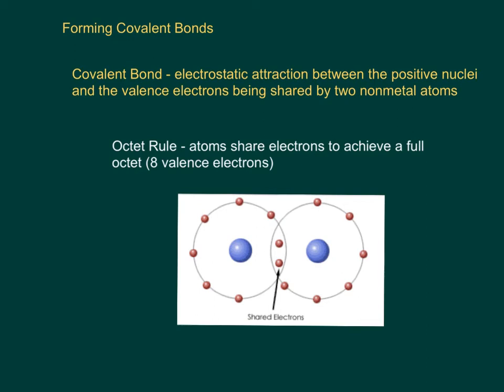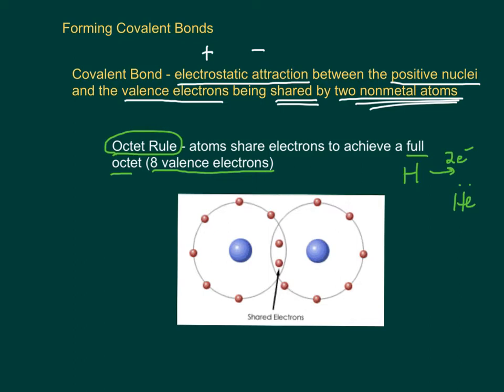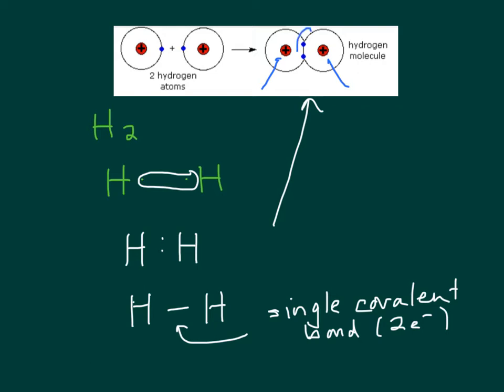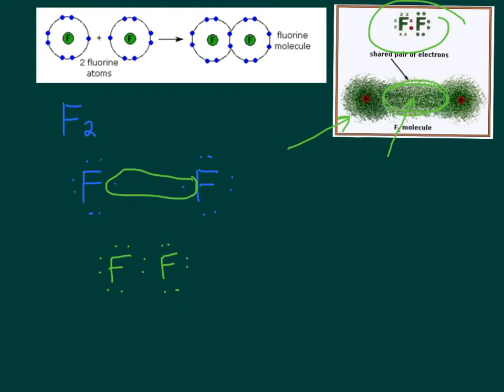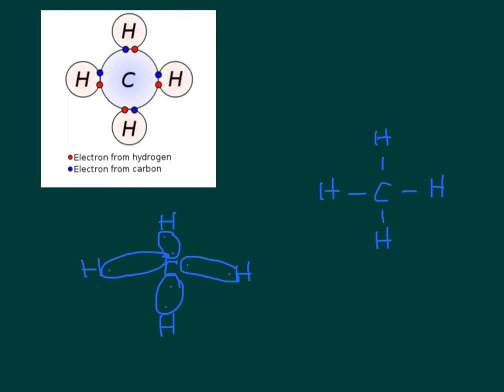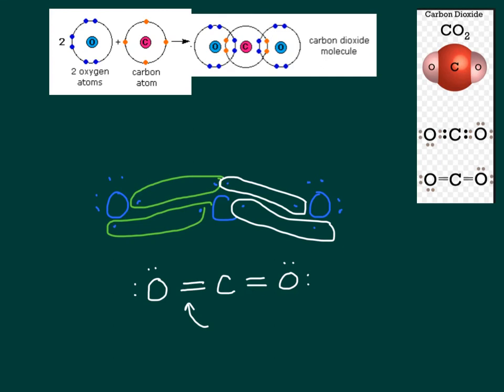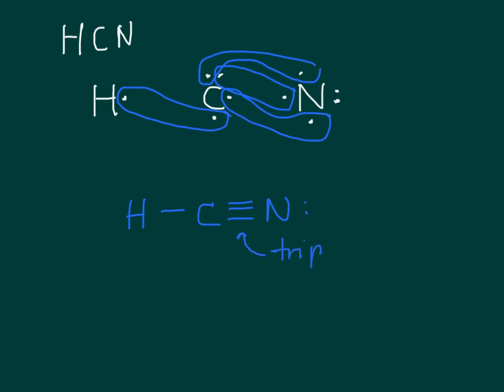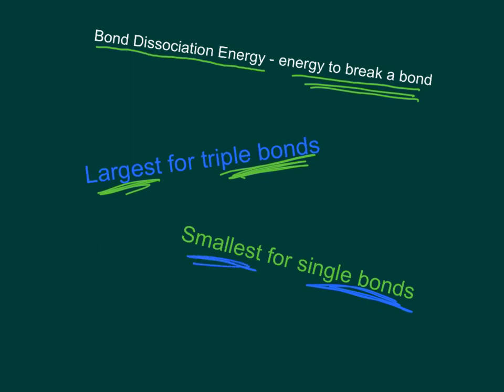Forming Covalent Bonds